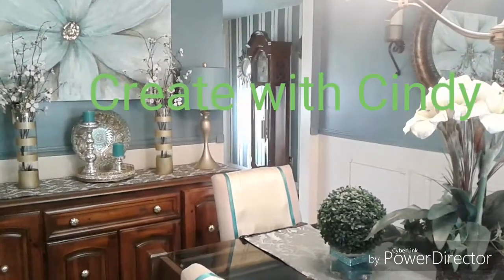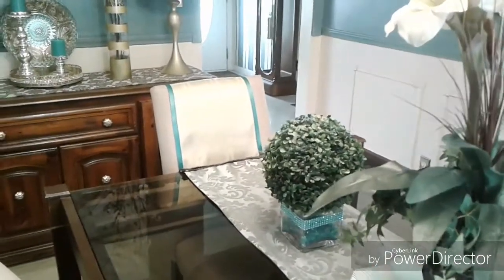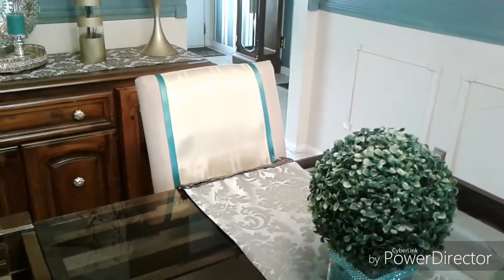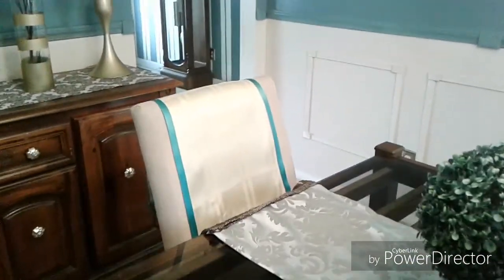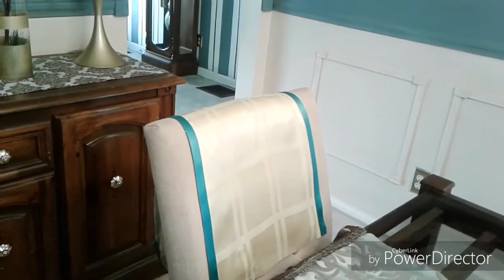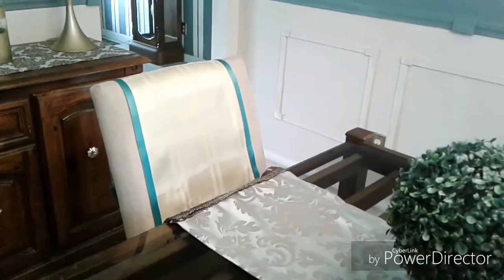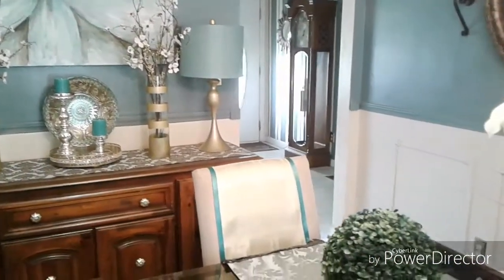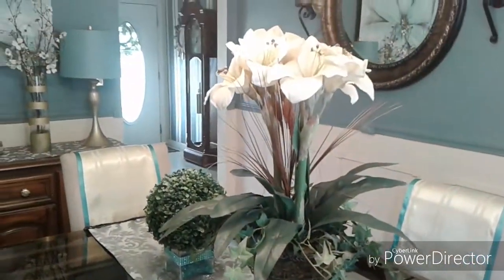Updating your dining room chairs with chair runners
DIY updating your dining room chairs